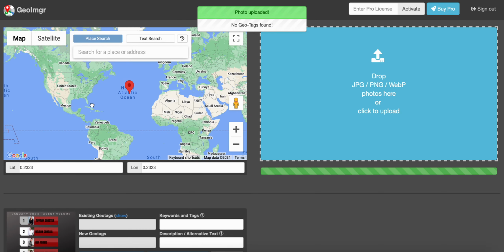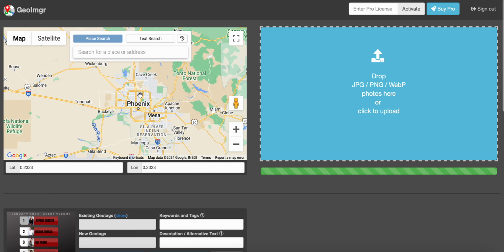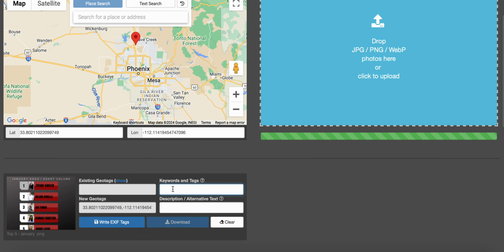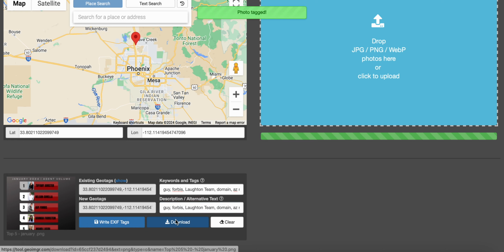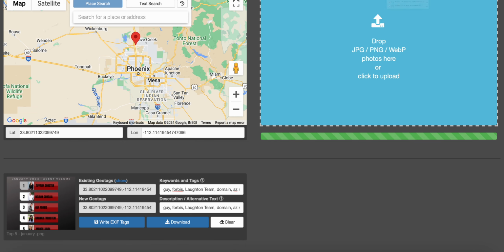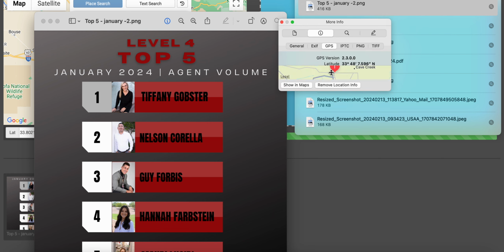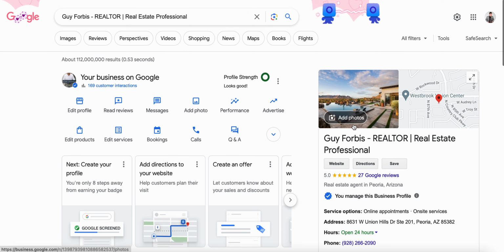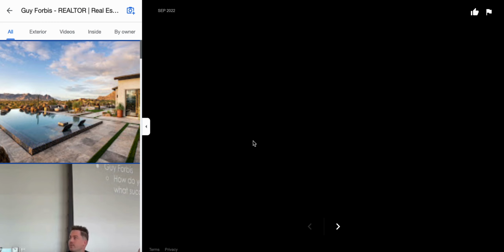Geotagging Your Pictures On Google My Business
Here is a very quick 2 minute tutorial on geotagging your pictures! Enjoy!

Call/Text Me Direct at 📲 (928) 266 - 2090